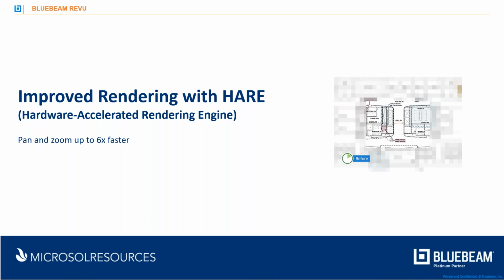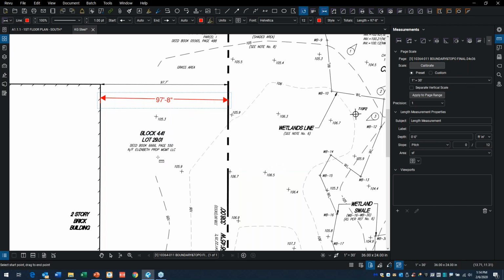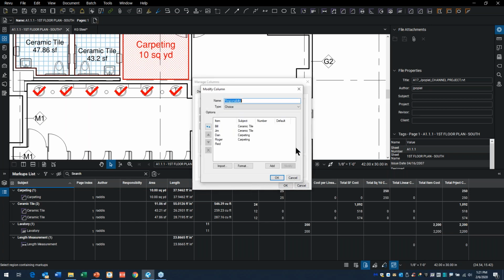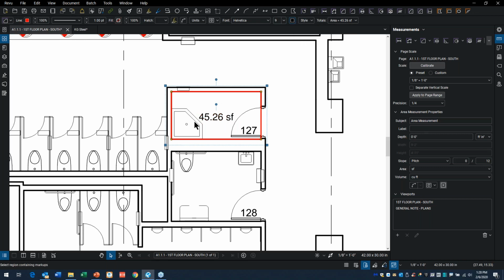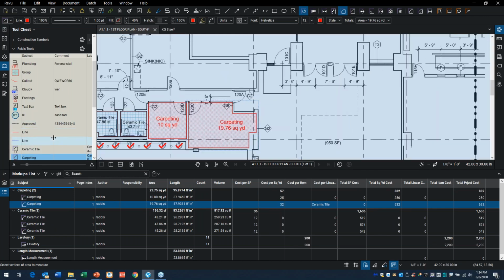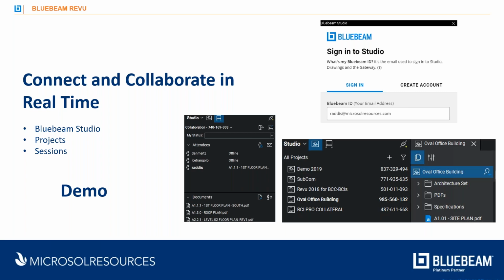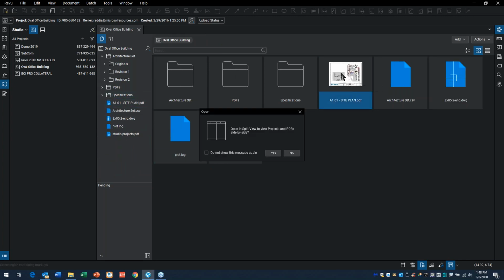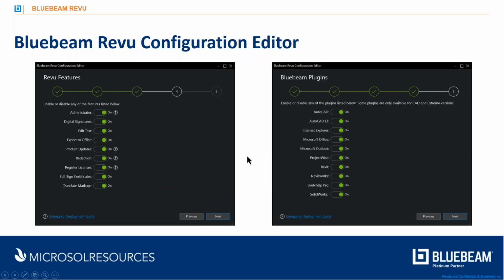Set the Right Standards for Your Design Reviews with Bluebeam Revu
Watch our previously recorded webinar as we take a deep dive into how design and construction industry professionals can unlock the power of PDFs with Bluebeam Revu to save time and money. From managing accurate digital construction documents to standardizing markups and design reviews – to collaborating with project partners on-site and around the world. Standardize in a snap and take control of deployment across your organization with our new enterprise-ready configuration tool.